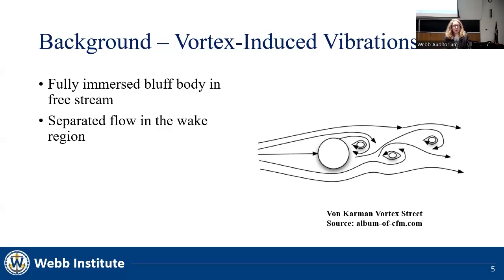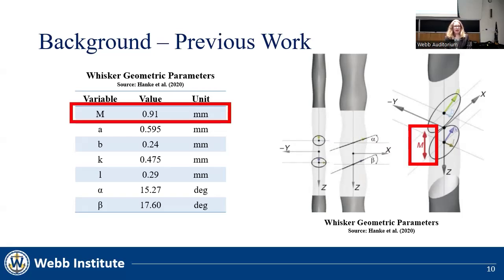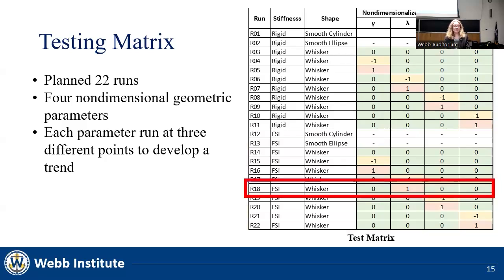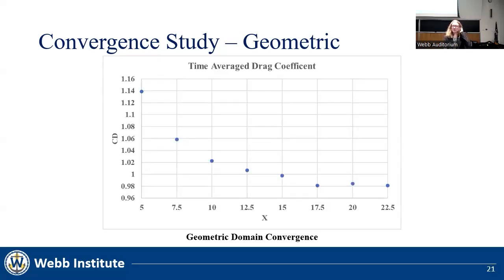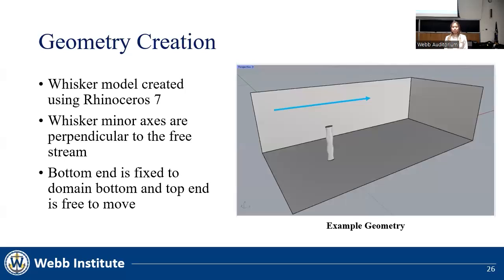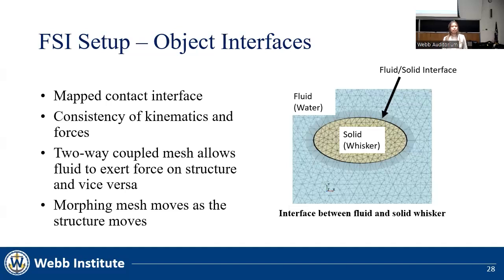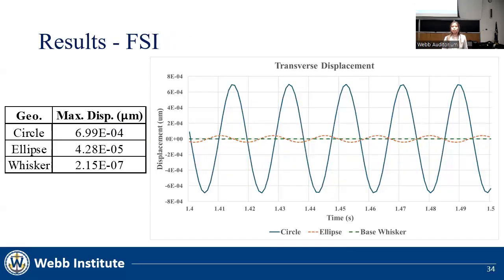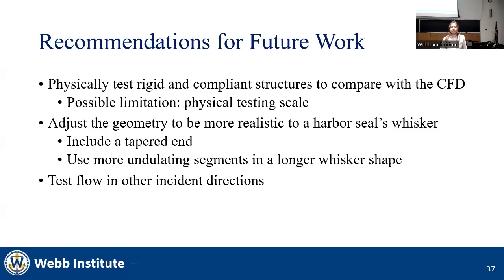Kenna Reed '24 and Kadi Zheng '24 | Webb Institute Senior Thesis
Thesis Title: Numerical Analysis of Flow around a Biomimetic Undulated Foil Shape with Fluid Structure Interaction

Abstract:
This thesis analyzes the highly unsteady separated vortical wake region behind a biomimetic inspired foil shape. The inspiration for the foil shape comes from the harbor seal whisker, which is an undulated elliptical extrusion. The analysis was performed using the multi-physics commercial simulation software, STAR-CCM+. This solver was used to perform a fluid structure interaction (FSI) analysis to better represent the compliance of a whisker in a free stream. The results of the FSI analysis were compared to rigid test cases and the base geometry cases which included an extruded cylinder and extruded ellipse. Changing different geometric parameters altered the wake region significantly and changed the amplitude and frequency of the vortex-induced vibrations. Recommendations for future work include testing a wider range of the geometric parameters and changing the geometry to include a tapered end and a sweep angle.